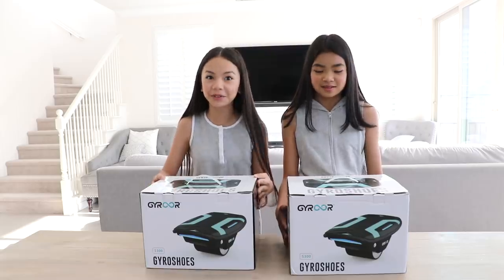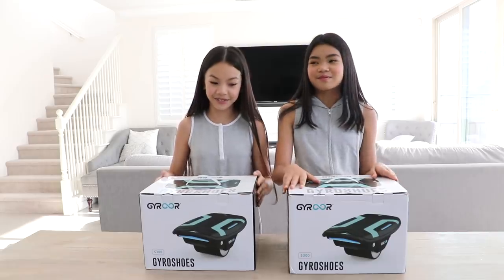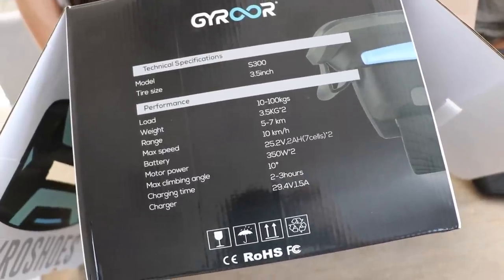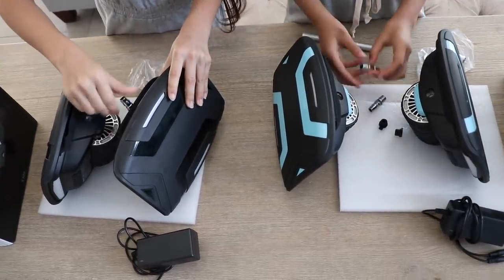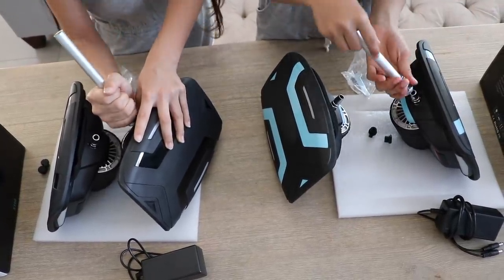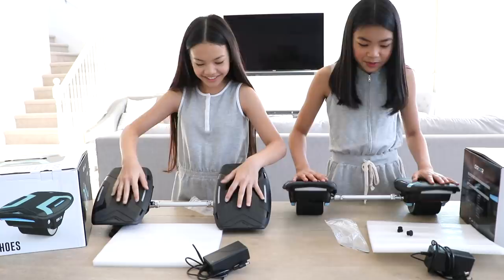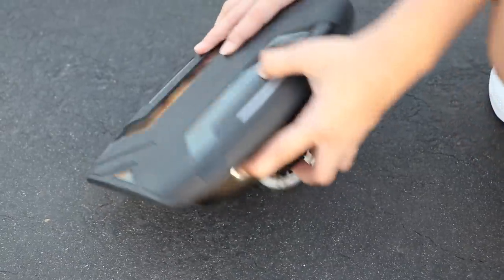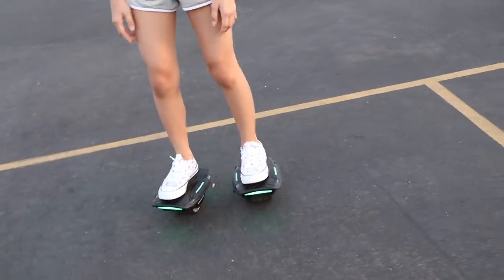HOVERBOARD SHOES?! UNBOXING| REVIEW OF THE NEW GYROSHOES!!!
Hi Everyone! 🤗 Im back to share with you these awesome HOVERBOARD SHOES called GYROSHOES by Gyroor!
They are so much fun! If you know how to ride on a hoverboard than these should be easy for you.

Must have parents permission to enter
-Give the video a big thumps up
-Comment on my Instagram post of Gyroshoes

Gyroor will ship the Gyroshoes to the winner directly.